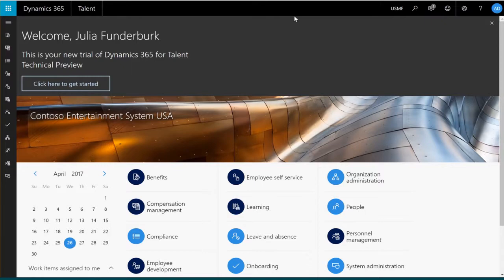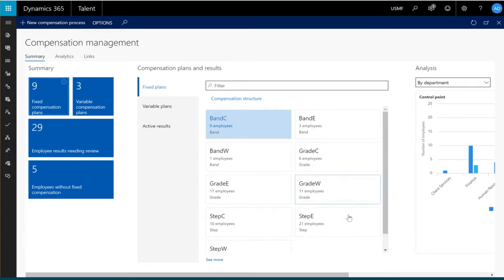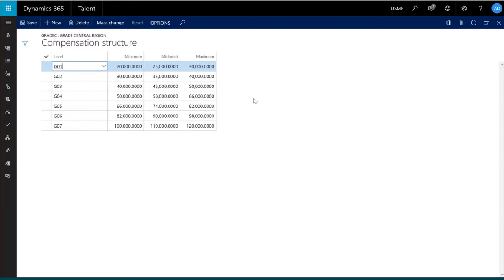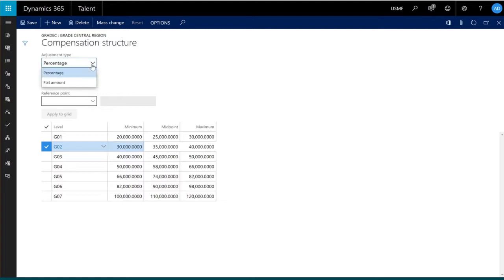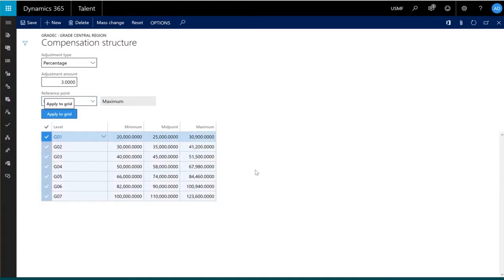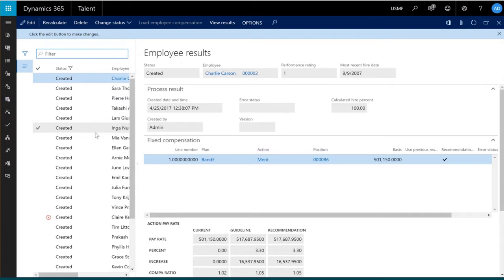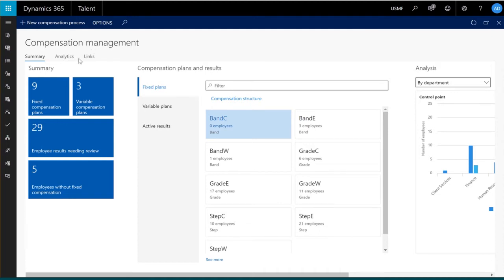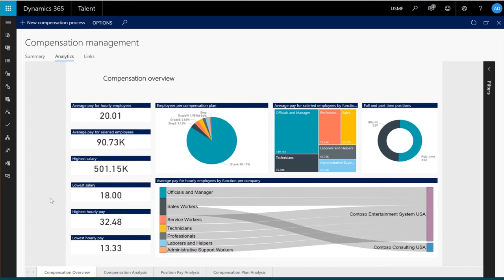Dynamics 365 for Talent - Compensation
Training course on Dynamics 365 for Talent.